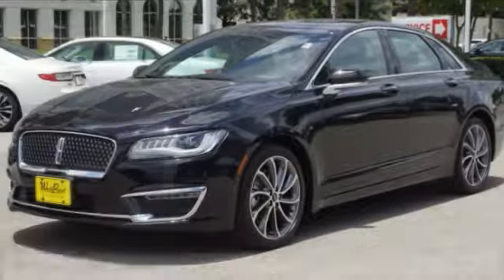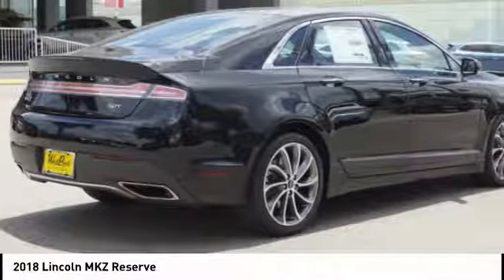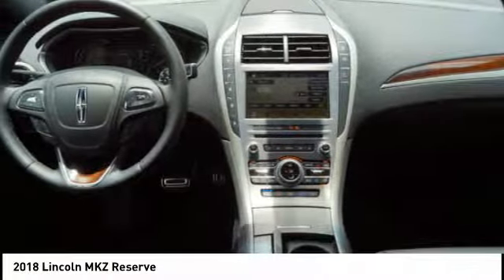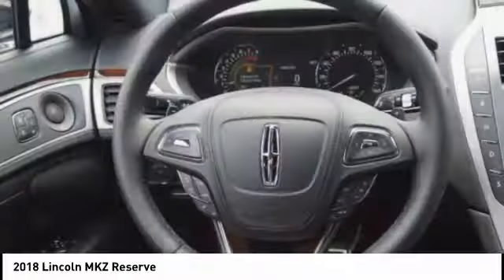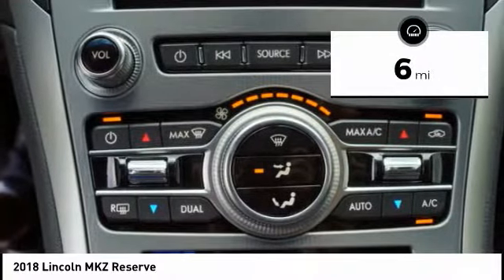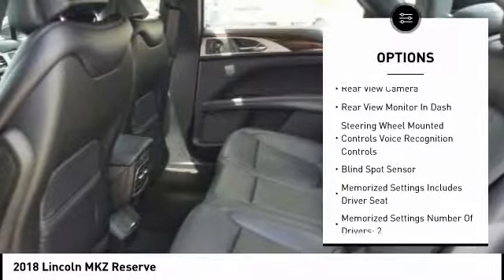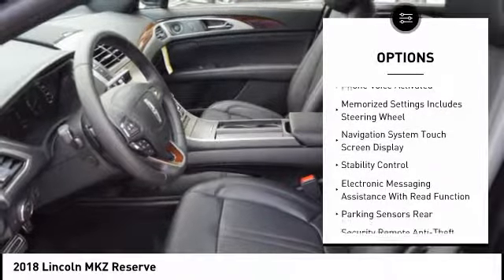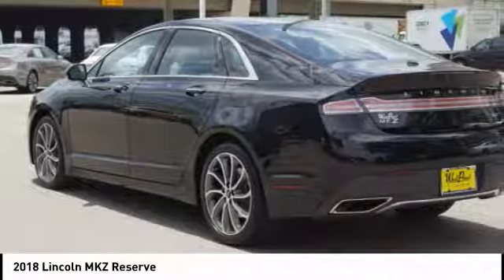2018 Lincoln MKZ Houston TX 8Z116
2018 Lincoln MKZ Reserve

You'll love this 2018 Lincoln MKZ. This is a 4 dr sedan you'll want to take home. Call and get in touch with West Point Lincoln directly, and be the first to open the 4 dr sedan door today!